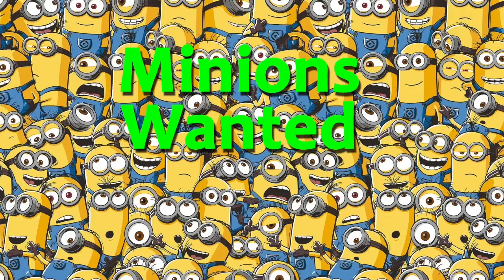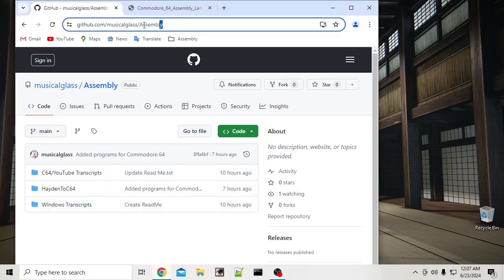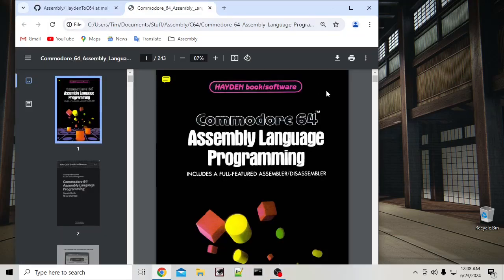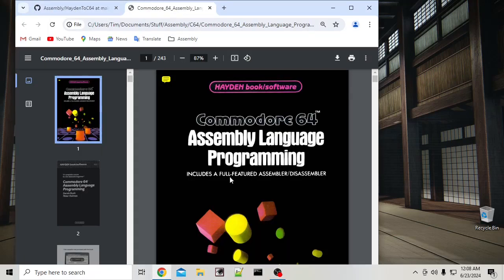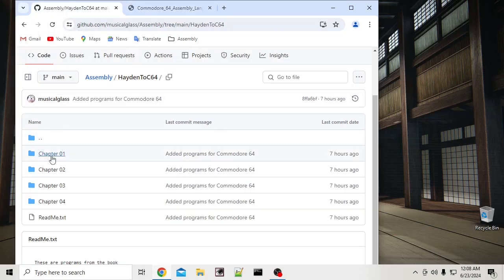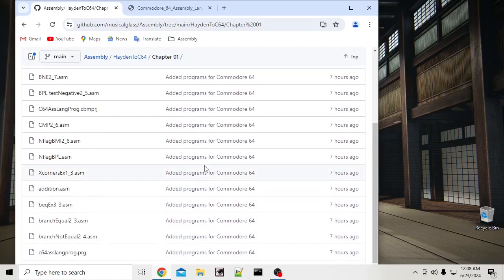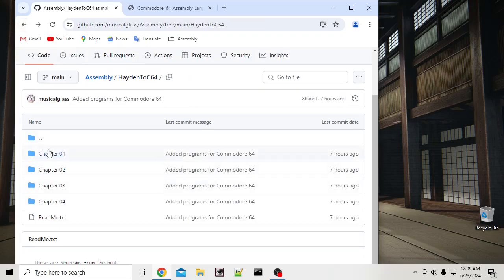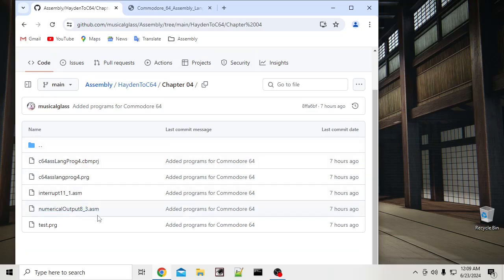More Commodore 64 Assembly programs.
Links to more Assembly programs ported to C64 Assembly from Hayden Assembler code. Commodore 64 Assembly Language Programming Book.
A recommended prerequisite book on Computer Science for those following my tutorials for Assembly on the PC.